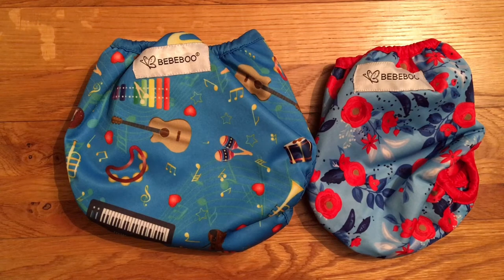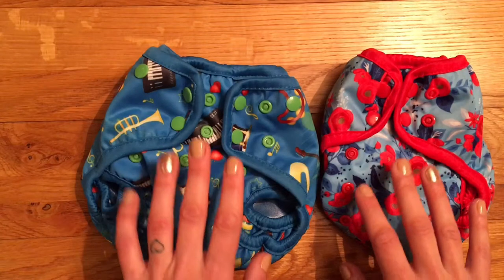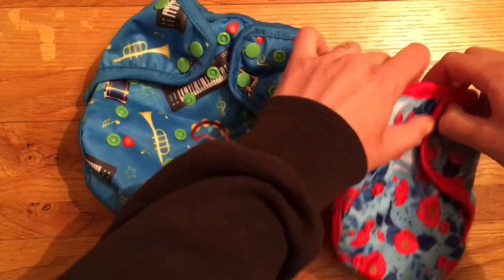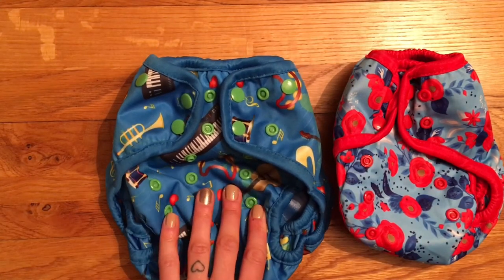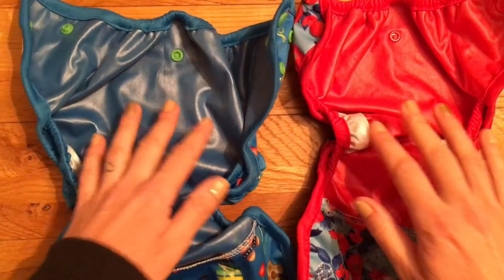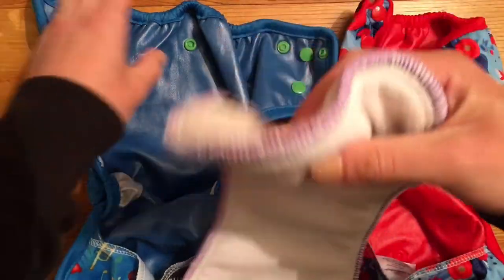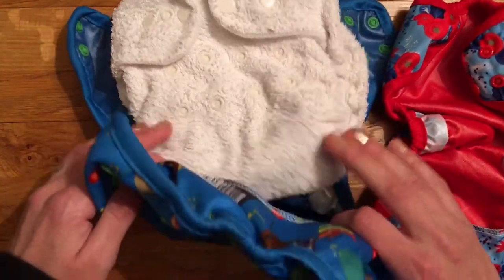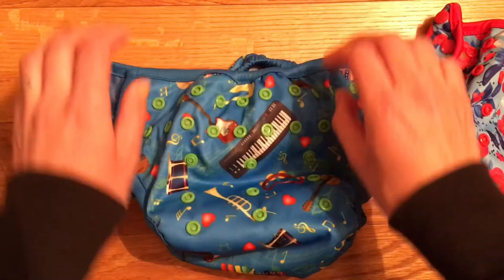Bebeboo Flex review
Review of the Bebeboo Flex AI2 cover